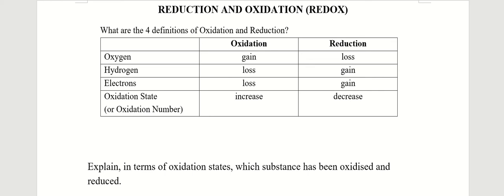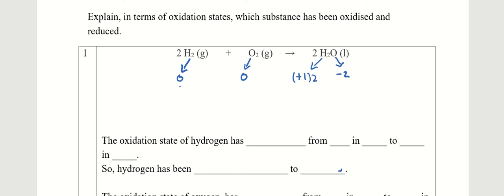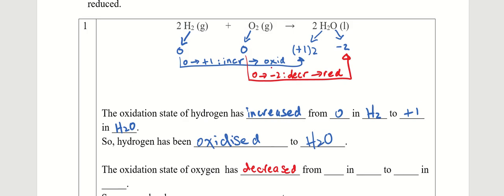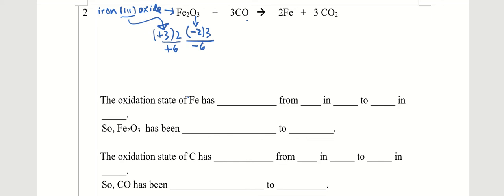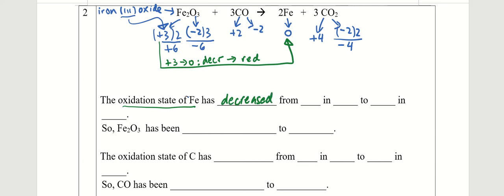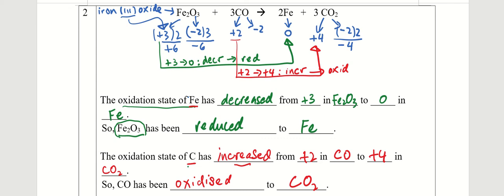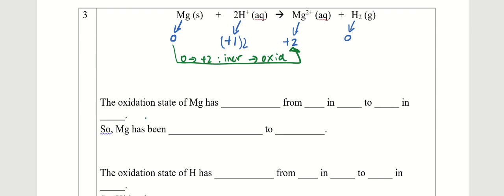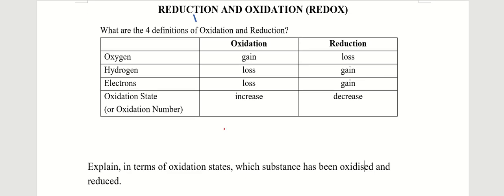Redox Part 3b Oxidation States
Oxidation and Reduction (Redox) in terms of increase and decrease in oxidation states or numbers